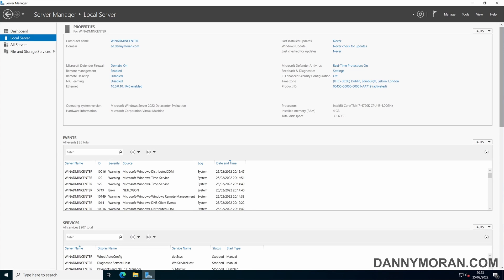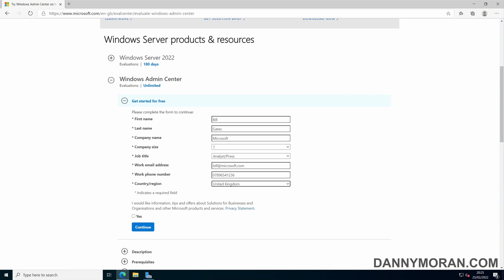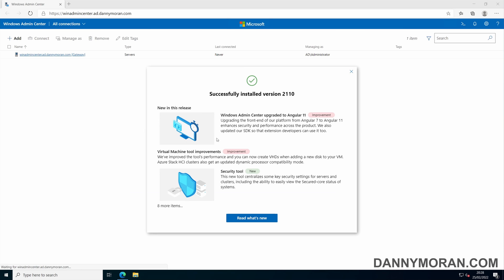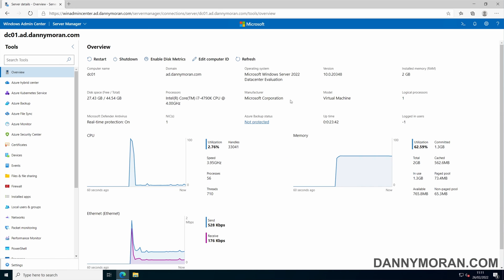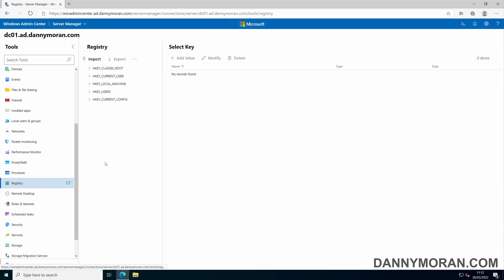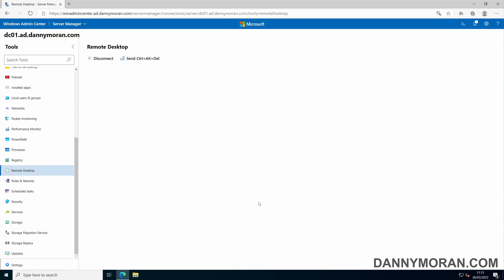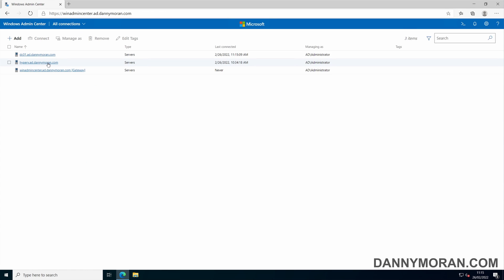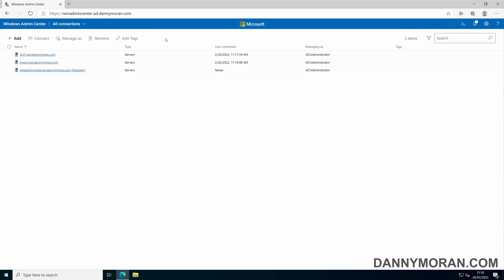How to install Windows Admin Center step by step guide (Windows Server 2022)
Learn how to deploy Windows Admin Center and administer Windows Servers remotely. In this example, I go though the download process, installation wizard, how to connect to remote servers, an overview of the built in management extensions, and how to install additional third-party extensions to further administer your network.

Hi, I’m Danny Moran, a London based IT consultant and blogger. You can view all my blog posts